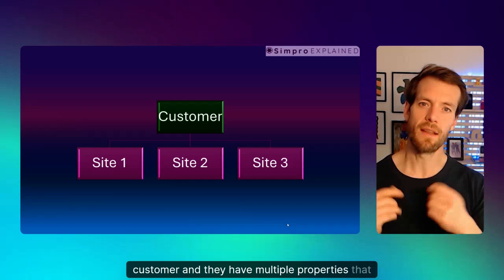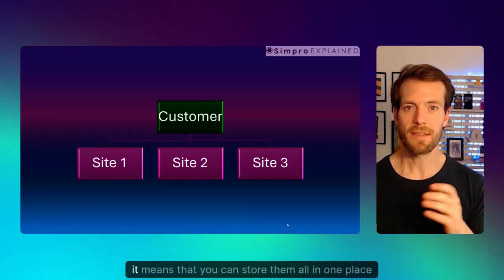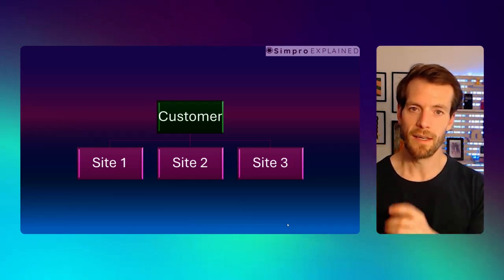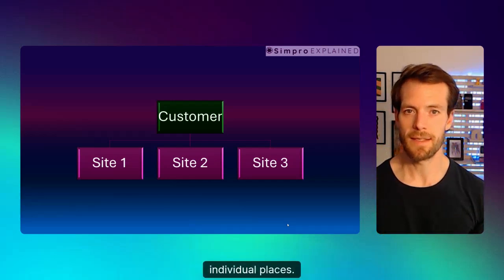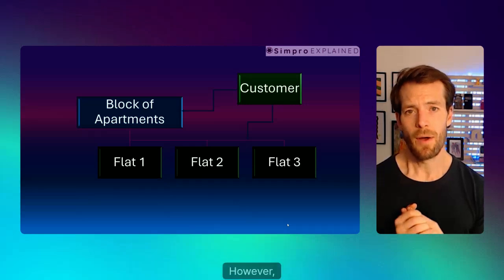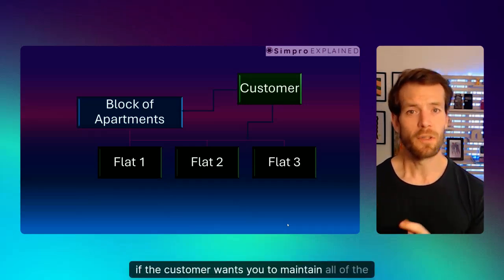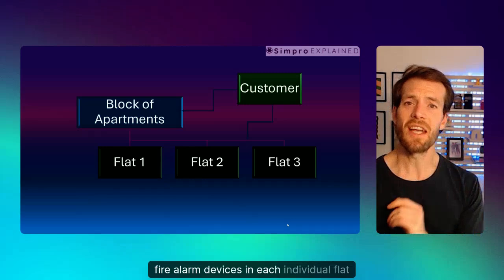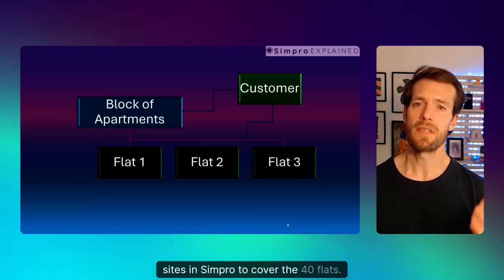Simpro EXPLAINED - Customer and Site Relationship Overview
An introduction to the basics of Customer and Site relationships in Simpro.